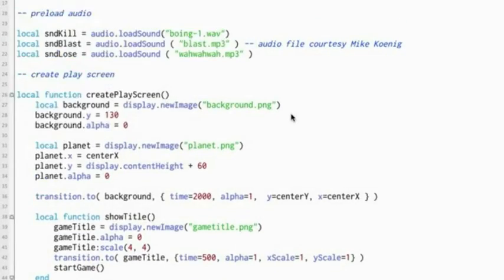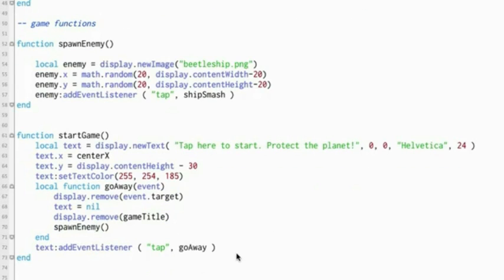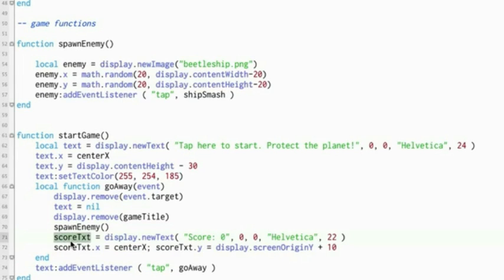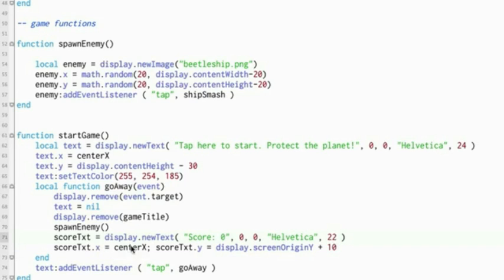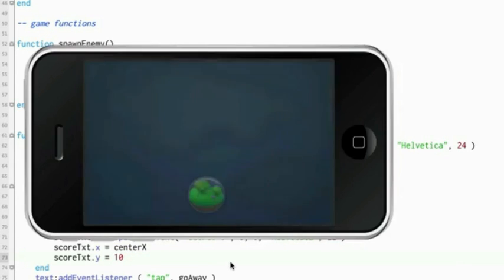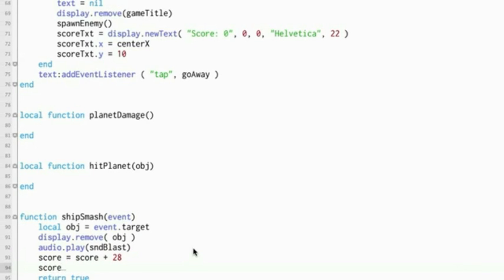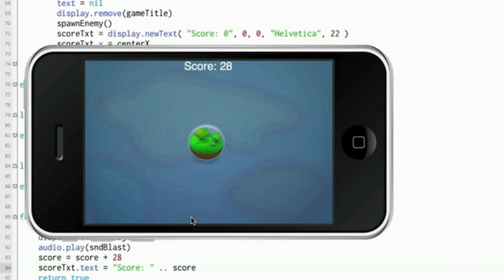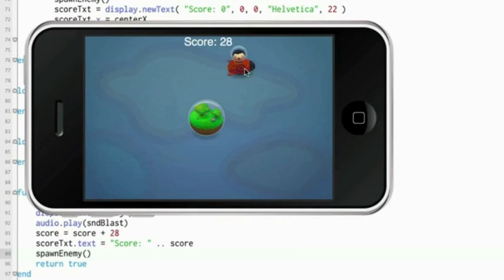Game Development - part 11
Game Development using corona SDK reveal

The game industry is more popular than ever and there are millions of people who own consoles and video games of some kind. There are many different types of games available from puzzles, adventure, to sports games. Not very many people turn their passion for games into a career. With the steps below it is easier to understand what you need to go through in order to undertake this role. Game development is a long process in many cases and involves many different teams working on various assigned tasks. There is the team which creates the game design, and then there are the game testers at the end who test the game for any faults. The developer's role is important as they help to bring the game from the design phase to the post-production phase. You will good math skills and also a keen creative side to make a good video game developer.

Step 1: Play a lot of Video Games The first thing you need to do when learning how to become a video games developer is to actually play a lot of video games yourself. If you do this then you will have a better chance of being a developer. Most games developers are very serious about gaming and get new ideas from games they have previously played. They love to try out the new releases and understand the latest game trends. It is a demanding job. However, one of the most important aspects of any good developer is to have a real creative side and passion for the games developed. It is all very well being technically good, but you also need to have great creative ideas to be successful.